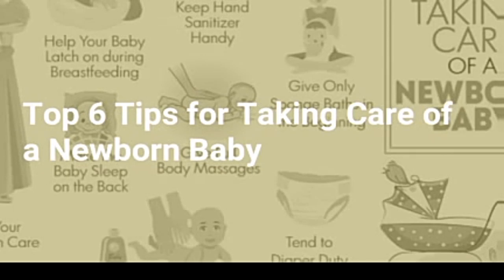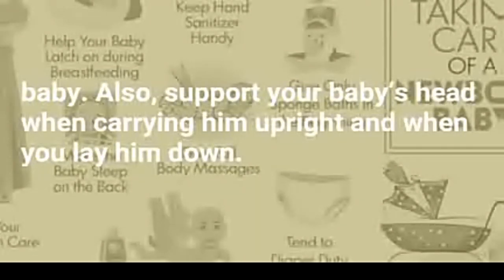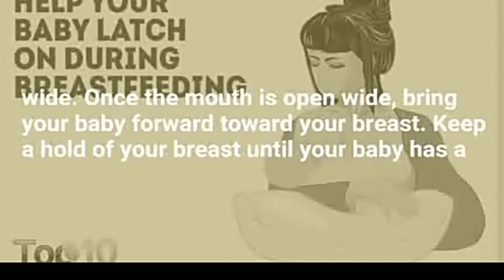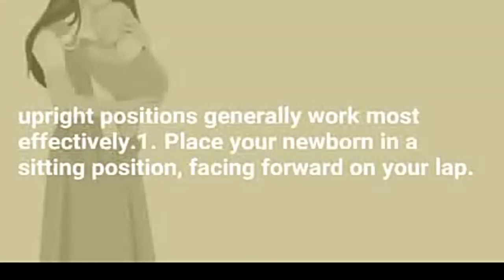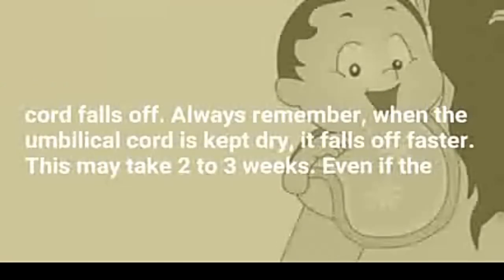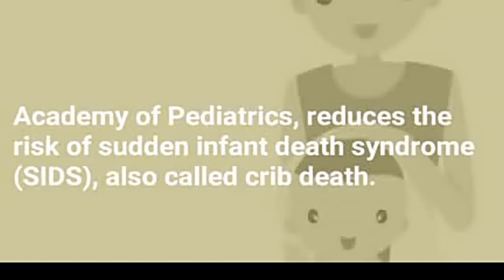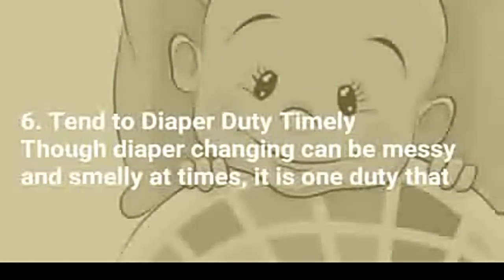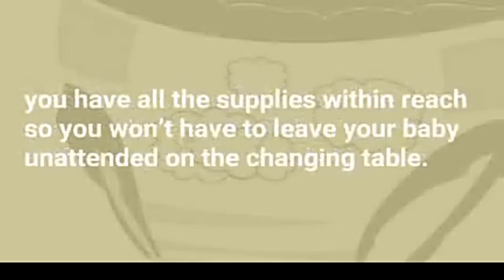Top 10 Tips for Taking Care of a Newborn Baby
Top 10 Tips for Taking Care of a Newborn bay

1.egg whaite for hair

2.sore nipple

3.baby care t tips

4.why younger man love older woman

5.how to remove redness from face

6.younger man likes older woman

7.15 sing a married man is attracted you

8.reasons why maeeied man look younger

9.how to skin cere tips

10,how to look in buty tips

smart health point

subscuribe please

Top 10_Tips for

Taking_Care of a